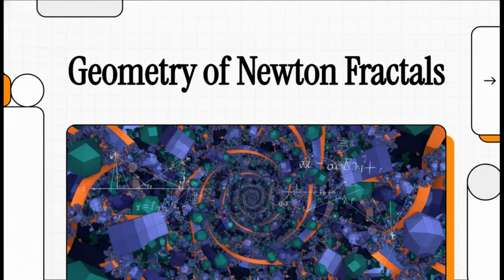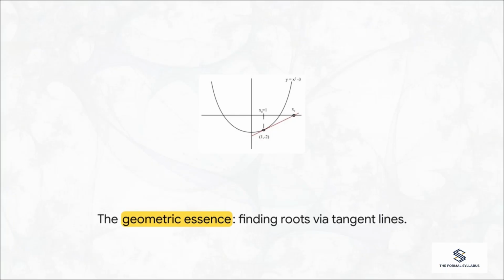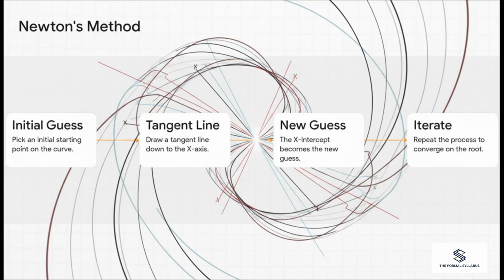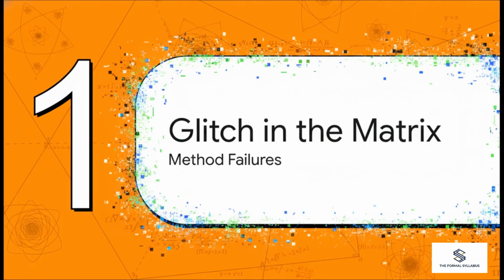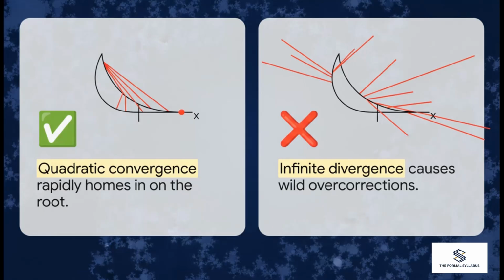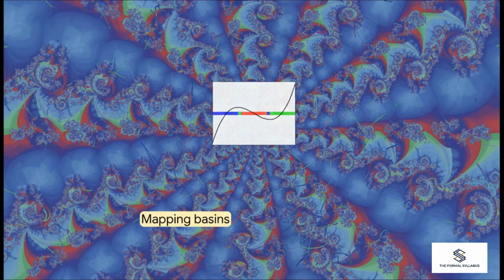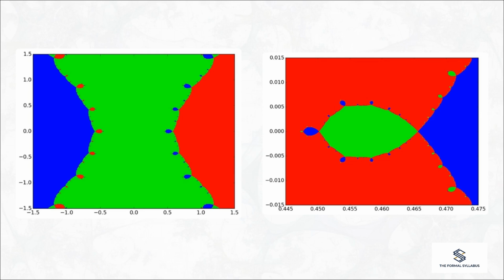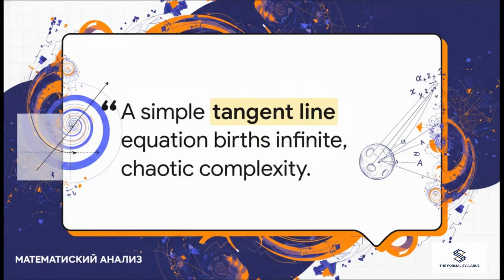Lecture 9: Newton's Method (Calculus)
How do computers solve equations that are impossible to solve by hand? They use Newton's Method. In this lecture, we explore this elegant iterative process that uses derivatives to zoom in on the roots of a function. It’s a perfect example of how calculus is applied in numerical analysis and computer science.